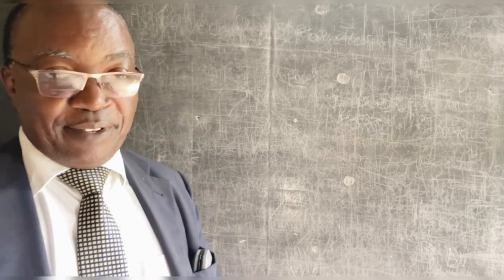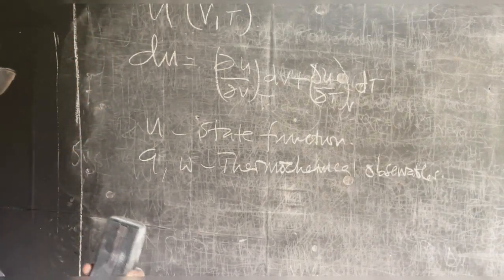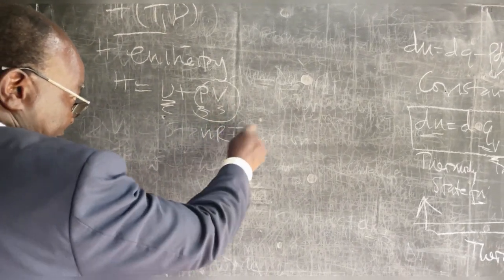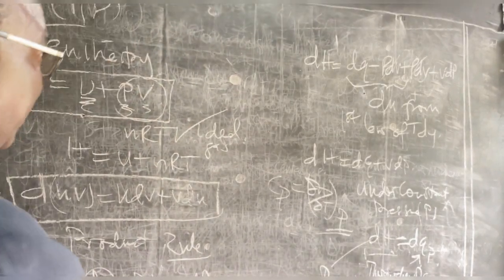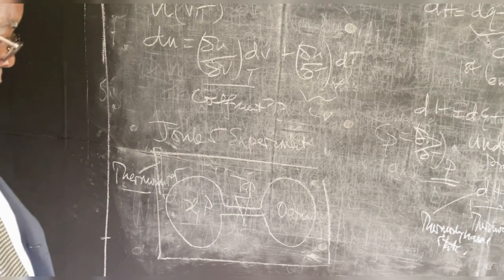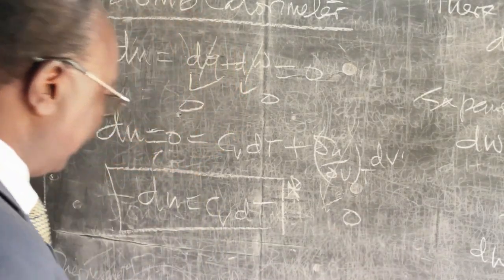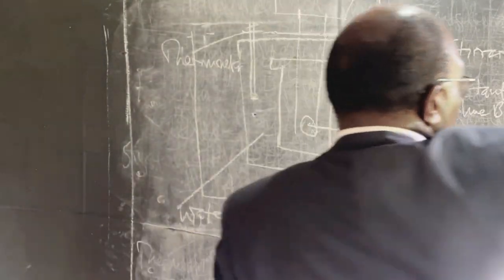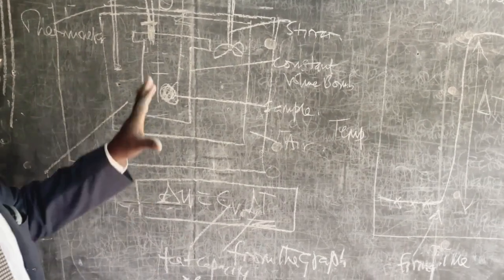Lecture 5:Bomb Calorimeter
* In today's lecture, we look at the relationship between thermodynamic state functions and thermochemical observables
* We'll also learn about the Joules experiment and Bomb calorimeter for determination of internal energy